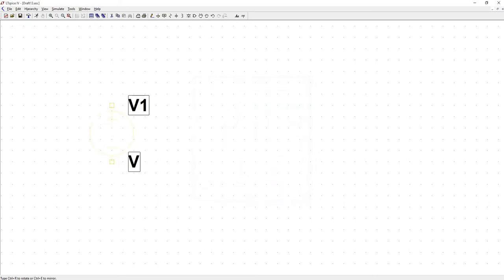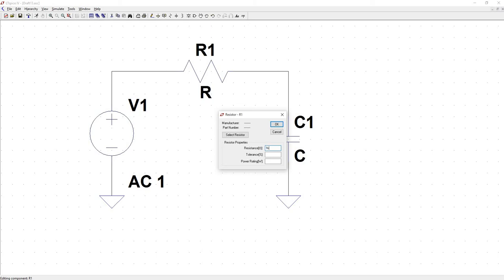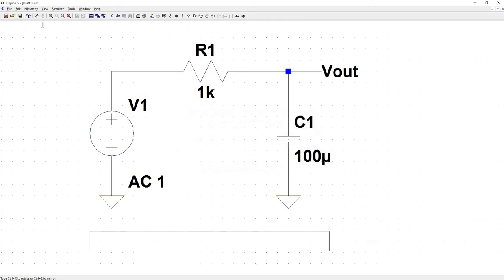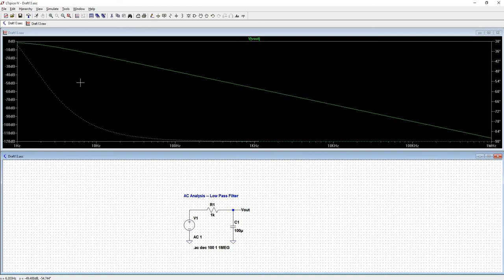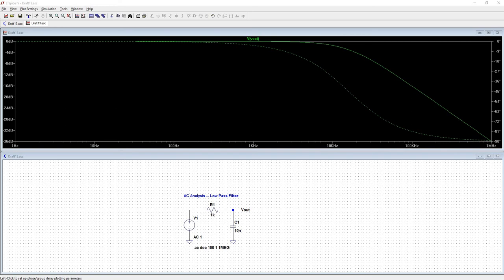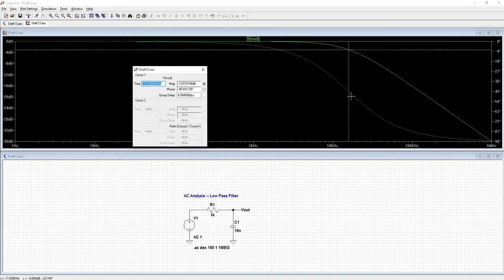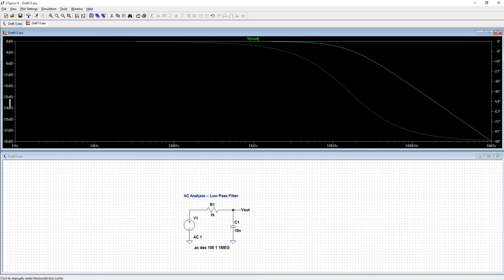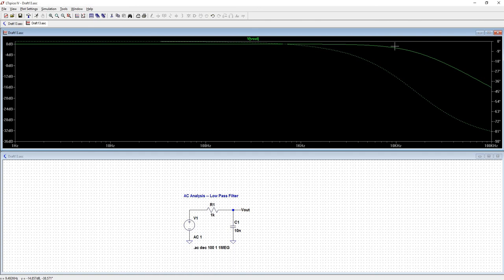Video Three - AC Analysis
Simulation: AC Analysis. Build a first order, passive, low-pass filter and plot its frequency response.